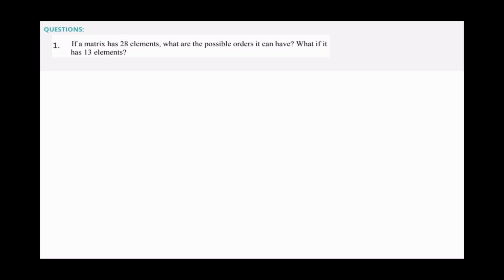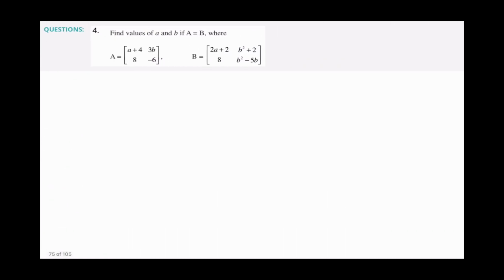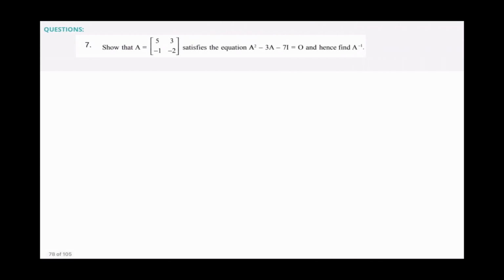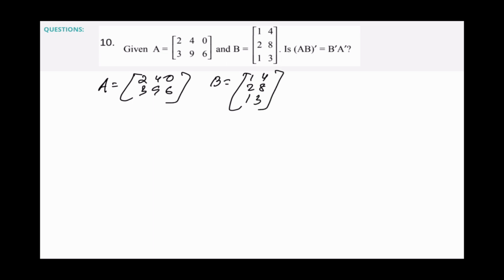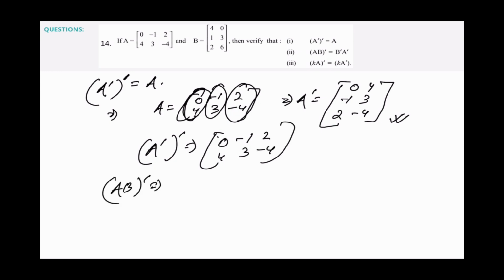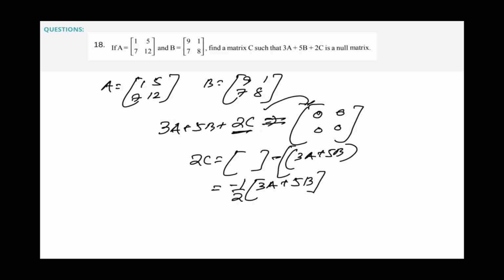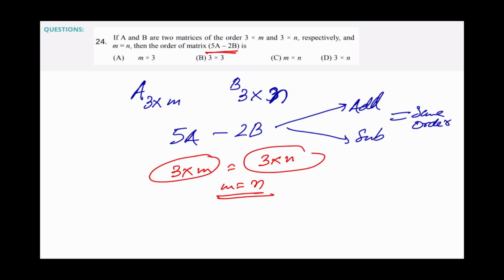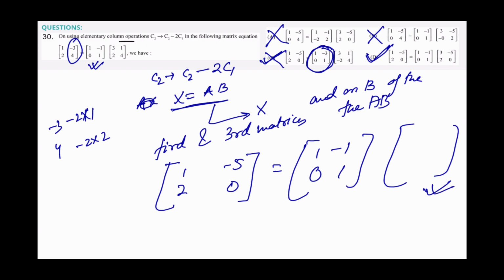KCET MATRICES EXEMPLAR SOLUTION|MATRICES TRICKS |MATRICES QUESTIONS|KCET MATHS|SAM CLASSES